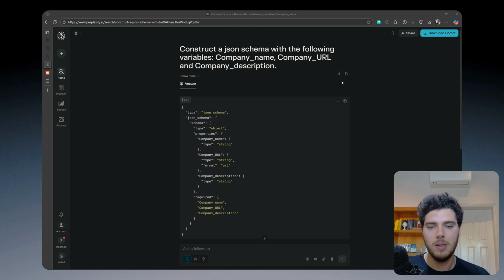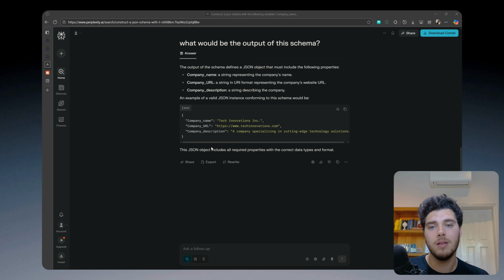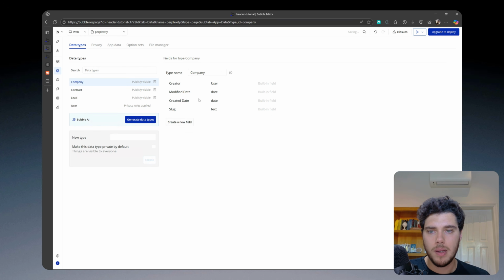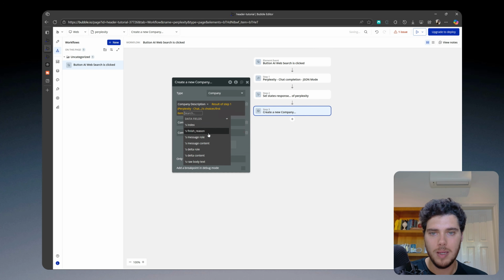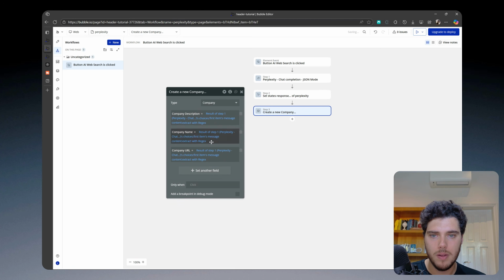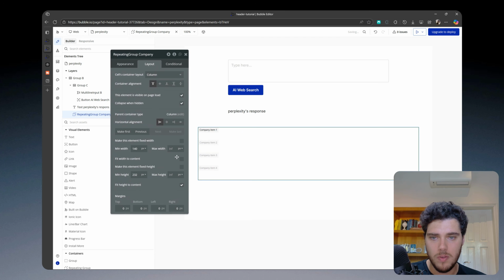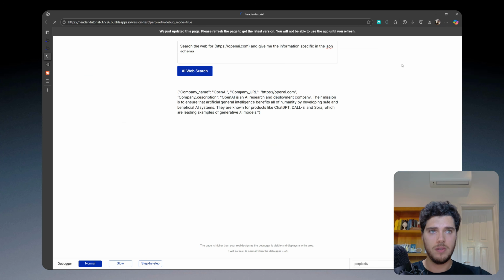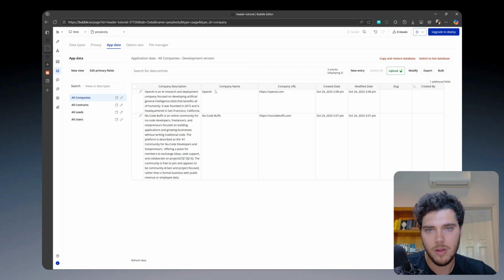How to use JSON variables from structured AI outputs | Bubble.io Tutorial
Learn how to extract and store structured data from AI API responses in Bubble by mastering JSON parsing with regex expressions. You'll discover the complete workflow for connecting Perplexity AI's JSON mode, extracting specific variables like company names and URLs from the response, and automatically saving them to your Bubble database—turning raw AI outputs into clean, displayable data your users can actually use.

TIMESTAMPS:
0:00 - Introduction to JSON Mode in Bubble
1:31 - Setting Up Perplexity API Call with JSON Mode
4:06 - Extracting JSON Variables with Regex Expressions
6:36 - Building the Display Interface with Repeating Groups
9:13 - Testing the Complete Workflow

Screen Recording: VEED
Microphone: Razer Siren Mini
Camera: OBSBOT Tiny 2